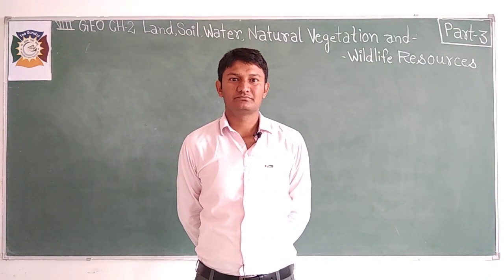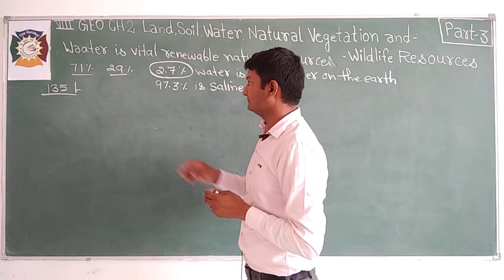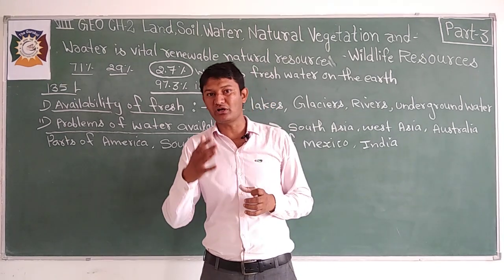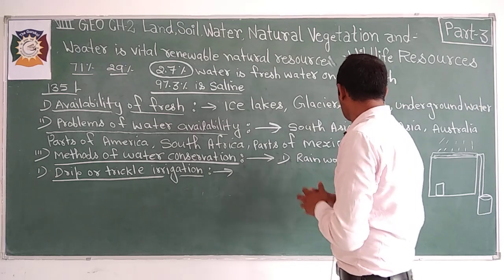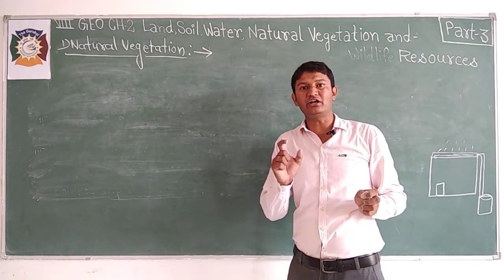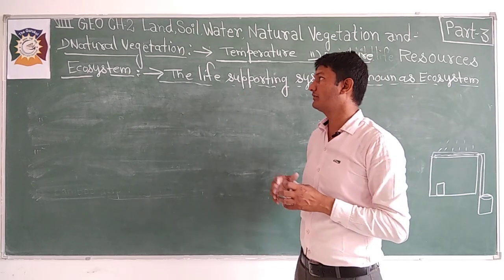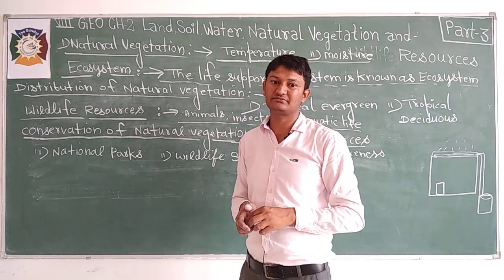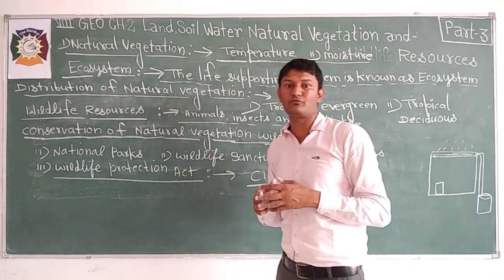Class 8 SST Ch Land, Soil, Water, Natural Vegetation and Wild Life Resources Part 3 final